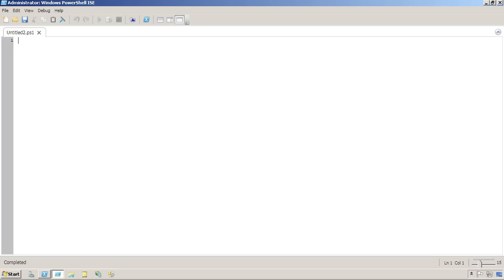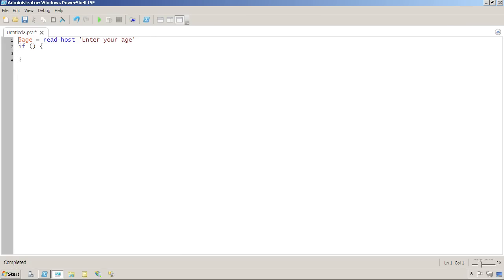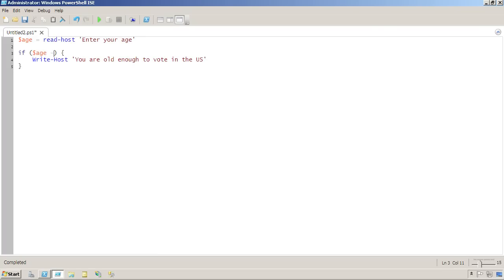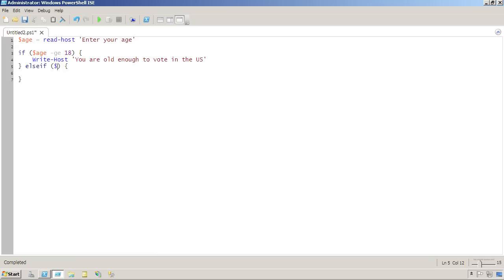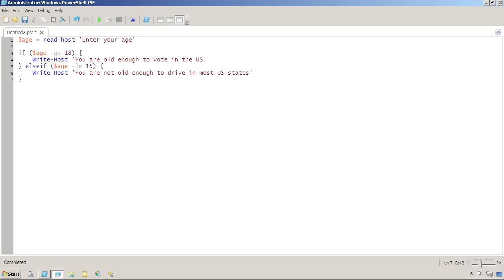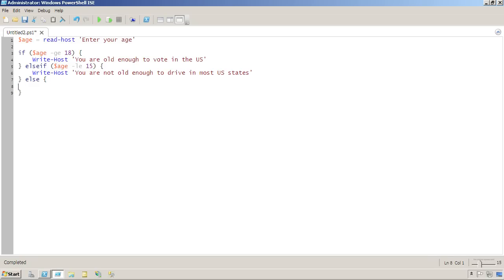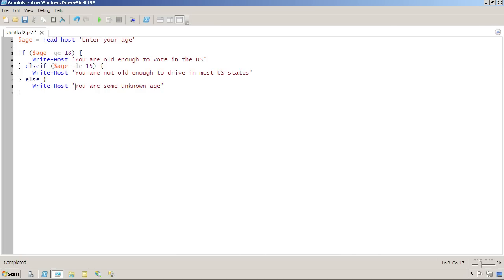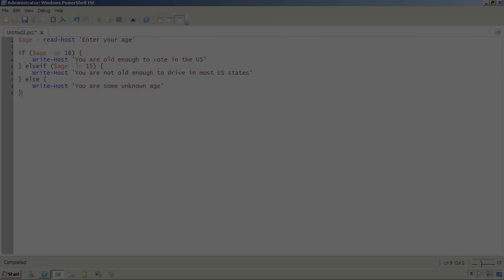Chapter 20 - If Constructs.mov